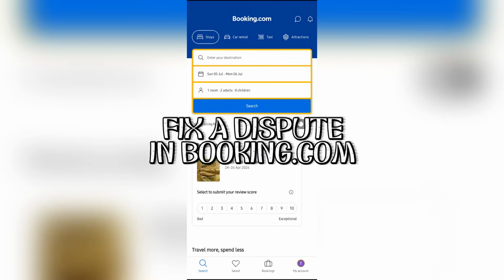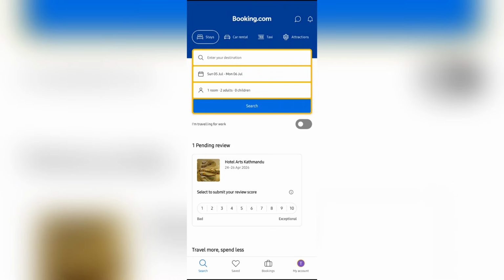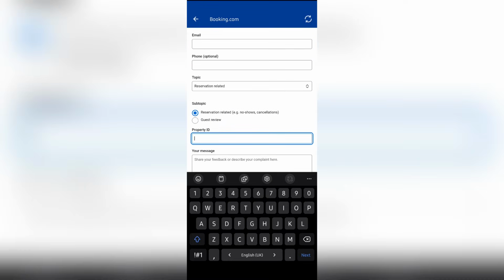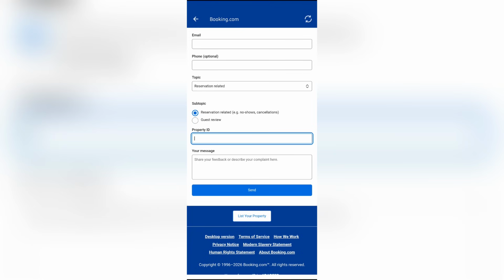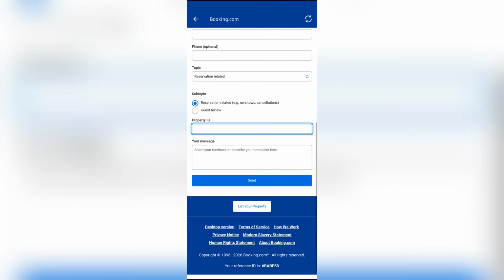How To Fix A Dispute On Booking.com (Full Guide)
This video is made to help with your daily tech and internet solution. If you are also having problems to figure out how to fix a dispute on Booking.com, Watch this video till the very end.